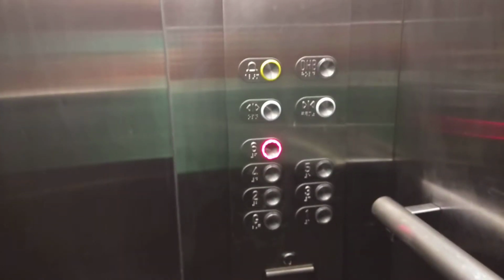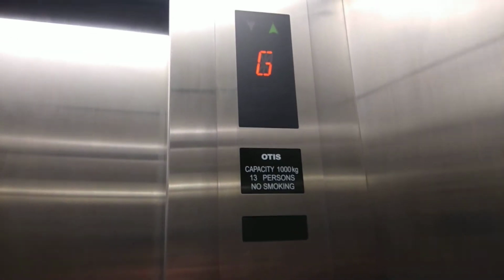NZ: Mod Vs. New! OTIS Mod. OTIS Traction & OTIS Gen2 MRL lifts In Wellington CBD, WLG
Two OTIS Mod. OTIS lifts:

Brand: OTIS
Installed: 1970s
Modernized: 2010s
Capacity: 600kg 8 Persons
Floors: G*,1-6
Buttons: OTIS Concave
Type: Traction

New OTIS Gen2 lift:

Brand: OTIS
Installed: 2010s
Capacity: 1000kg 13 Persons
Floors: G*,1-6
Buttons: OTIS Concave
Type: MRL

Comment lilyeety to be LIL YEETY Squad BOIIII of the WEEK!